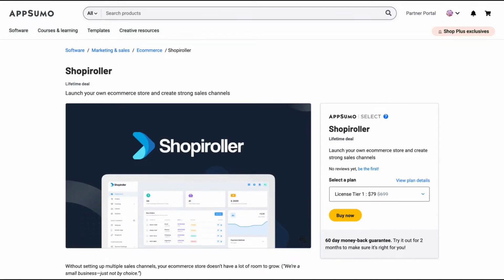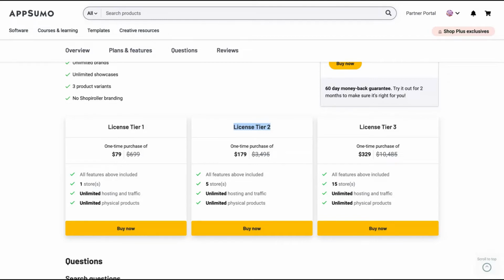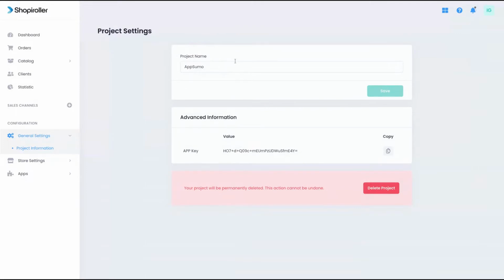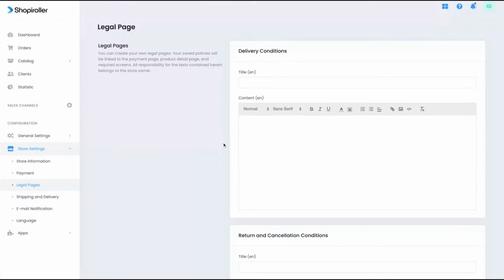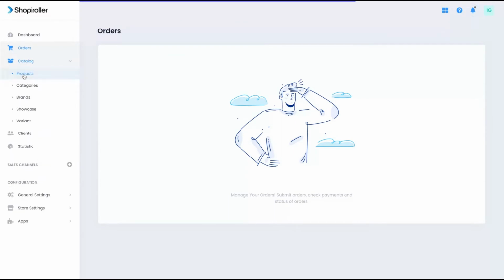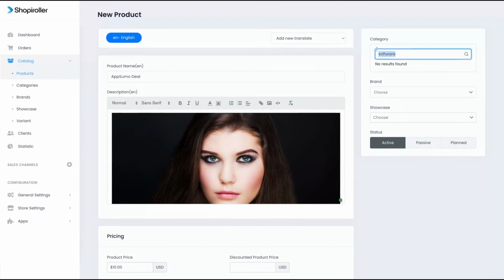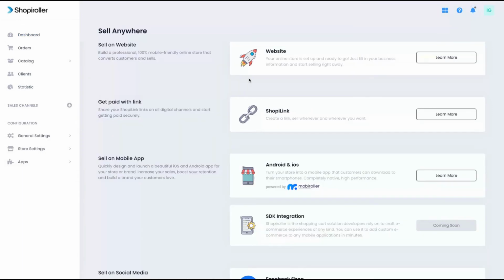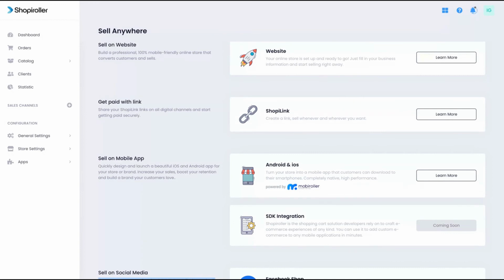Create an Ecommerce Store Without Code with Shopiroller | Shopify Alternative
FREE EBOOKS

Shopiroller is a no-code platform that lets you manage ecommerce stores via web, mobile, and other popular sales channels.

Without setting up multiple sales channels, your ecommerce store doesn’t have a lot of room to grow. (“We’re a small business—just not by choice.”)

And if you don’t have the technical skills or flashy budget on your side, your ecommerce empire might never get off the ground.

What if you could build an online store that spans across web, mobile, and popular sales channels—all without writing any code?

Do it with Shopiroller.